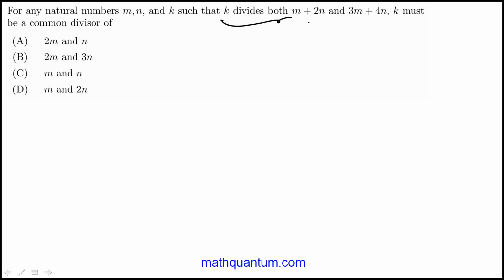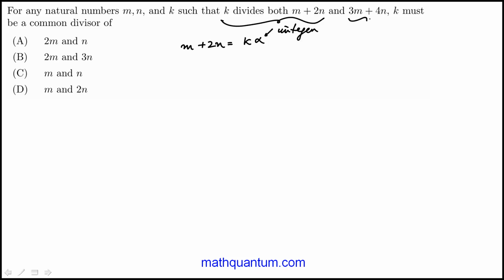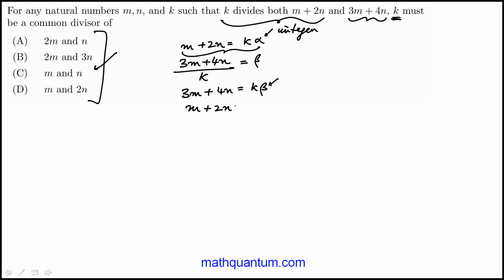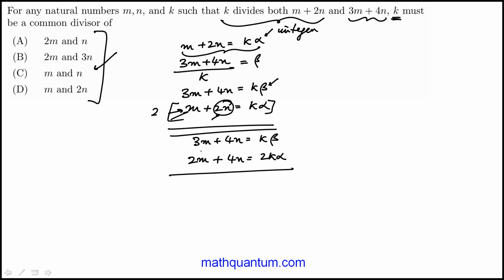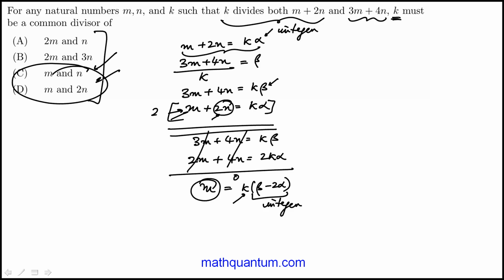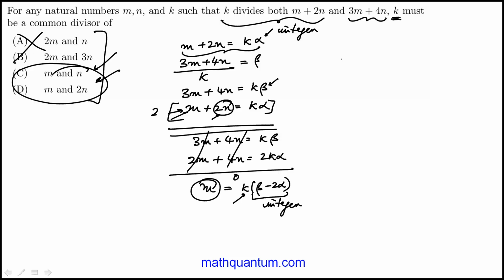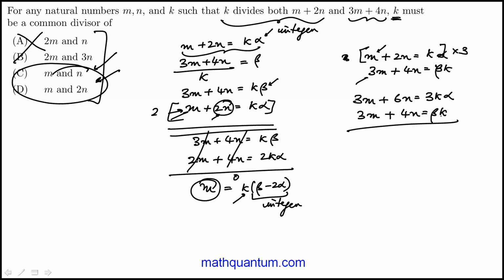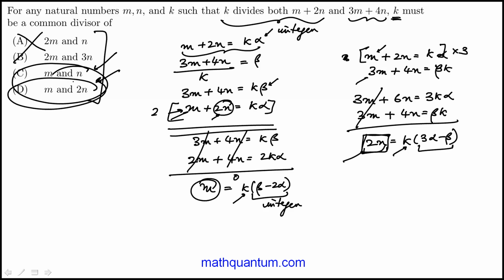Question 02 2023 CAT Quantitative Ability Slot 2 For any natural numbers m, n, and k such that k